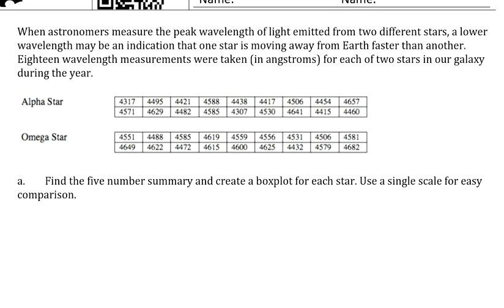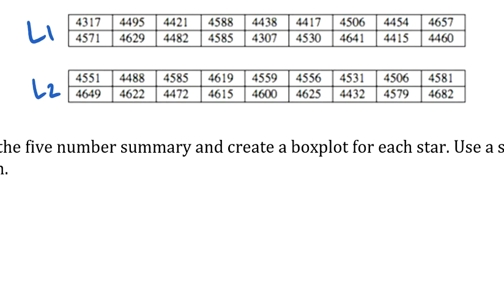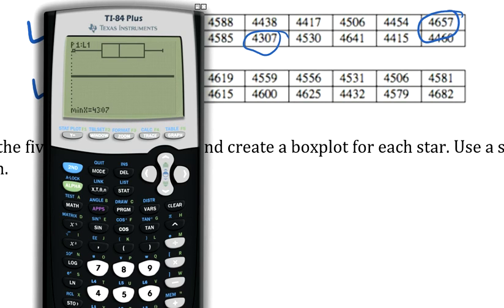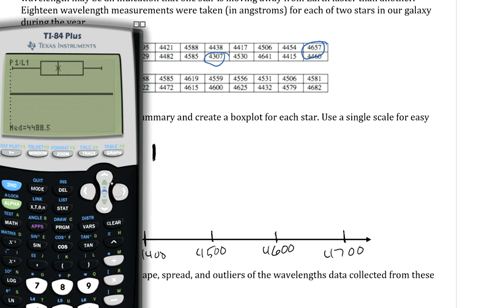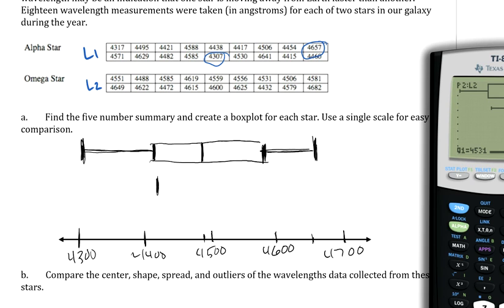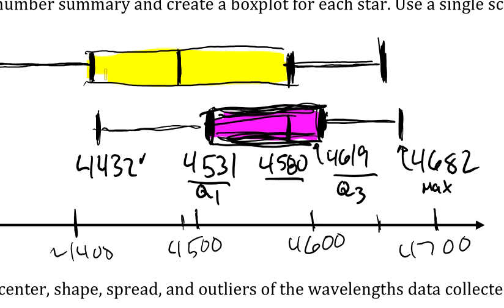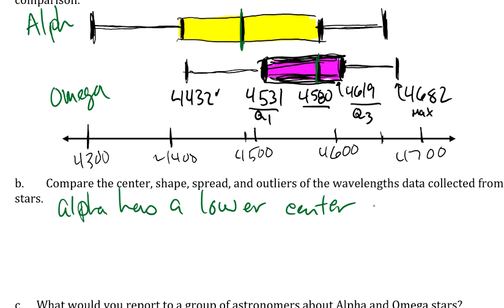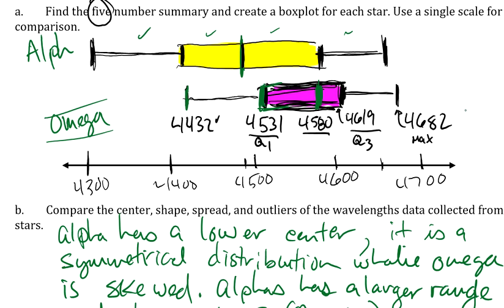Chapter 10 STT 1